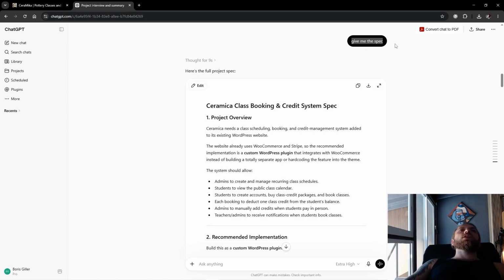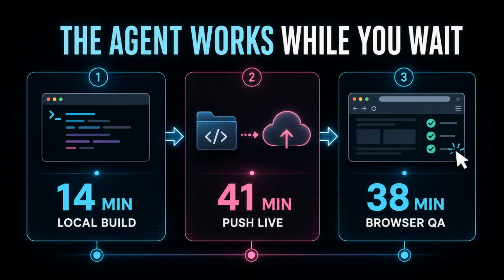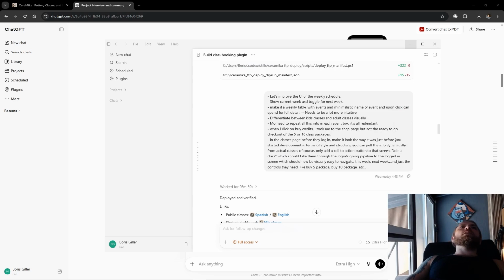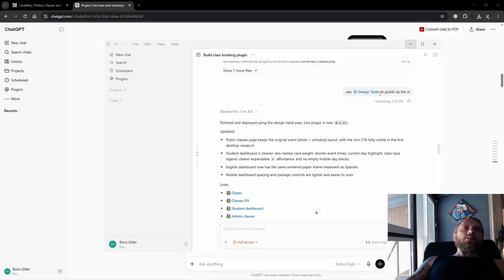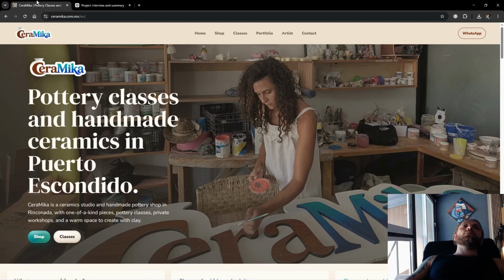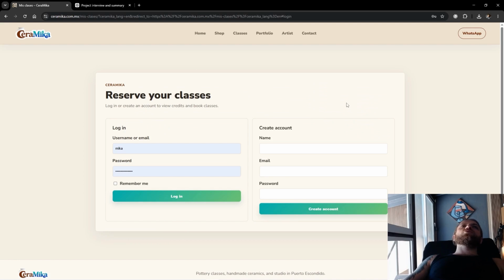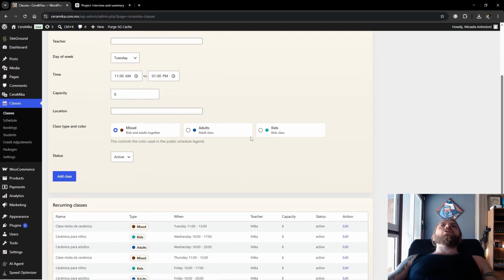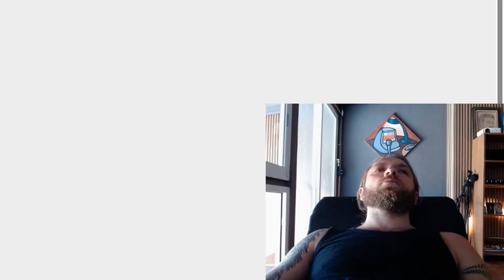The Interview-and-Complain Method for Agentic Coding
A practical walkthrough of the interview-and-complain method for agentic coding.

I use a real small-business example: turning a rough idea for a ceramic studio class schedule and credit-tracking system into a working WordPress feature.

The workflow is simple:
- talk through the idea by voice
- let the AI turn it into a spec
- one-shot a first build with Codex
- complain in plain English when it misses reality
- have the agent QA and polish its own work

CHAPTERS
00:00 Agentic coding for regular people
00:23 The small-business problem
01:02 Interview the idea by voice
03:27 One-shot the first build
04:15 Let the project folder hold context
04:38 Deploy, QA, and break it
05:13 Complain in plain English
05:58 Add design taste
07:06 Walk through the finished plugin
08:43 Cost and leverage

The point is not that the first version is magic. The point is that normal people can now steer software into shape without speaking like engineers.